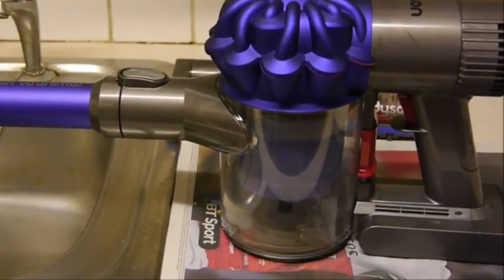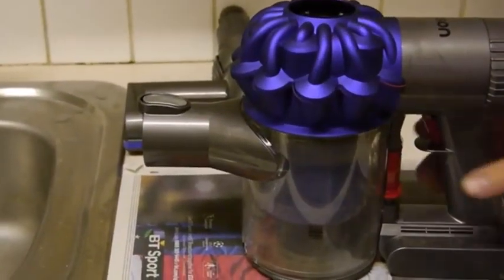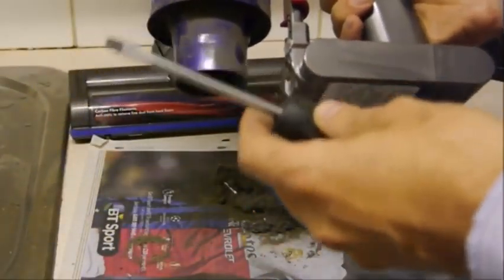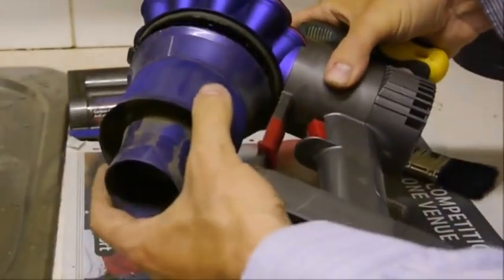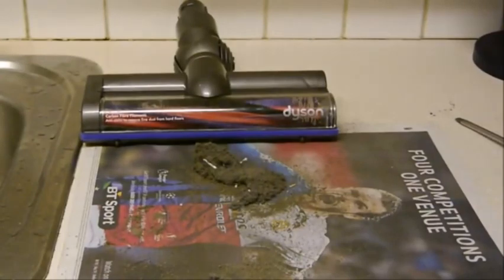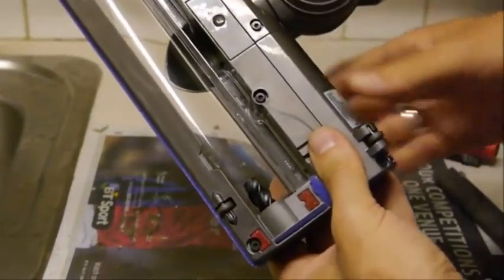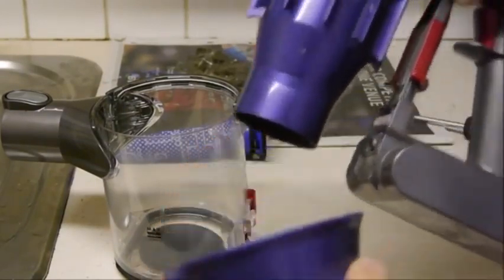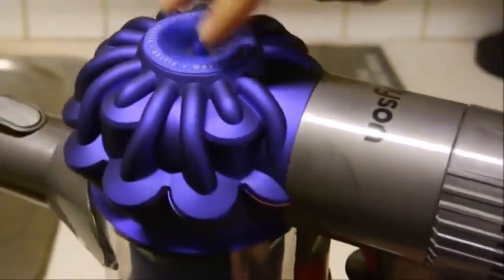How to clean the Dyson V6 DC59 Cordless Vacuum Cleaner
How to clean the Dyson V6   DC59 Cordless Vacuum Cleaner, How to clean the Dyson V6   DC59 Cordless Vacuum Cleaner